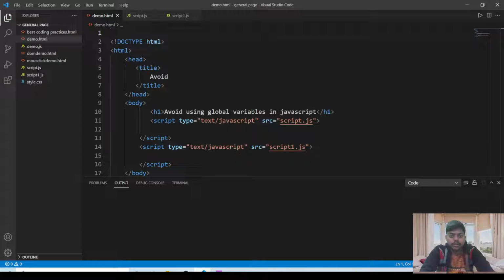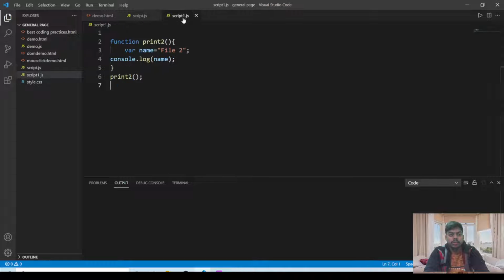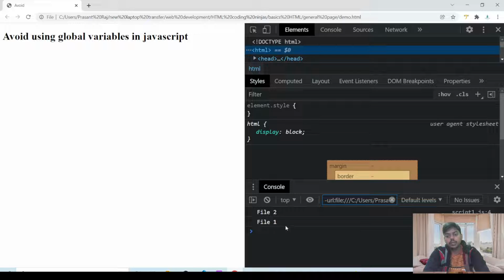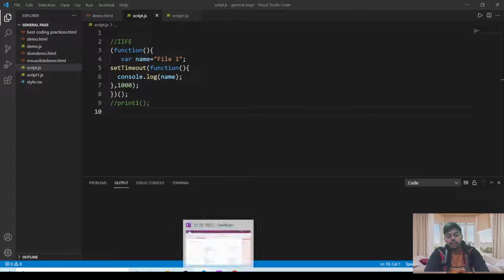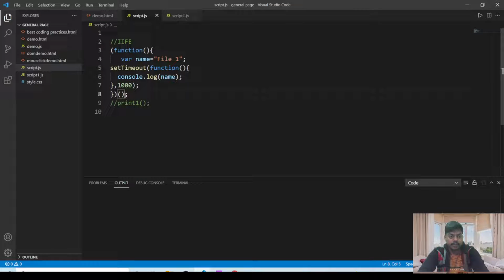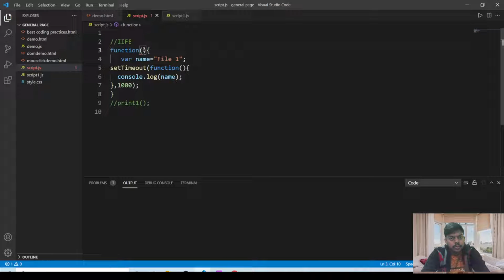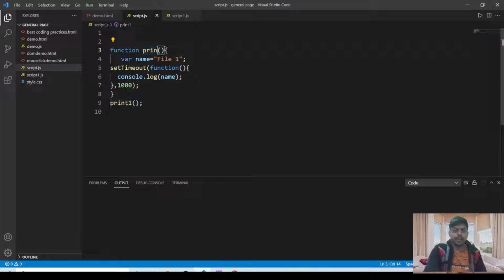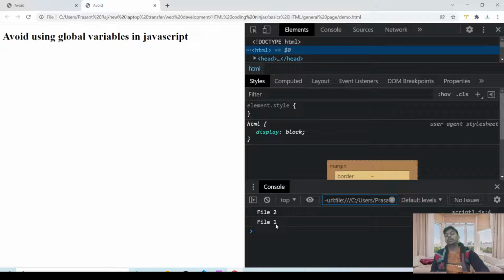lec 52 || IIFE (immediately invoked function expression) in javasript || javascript || js